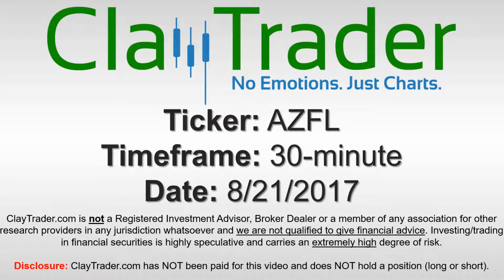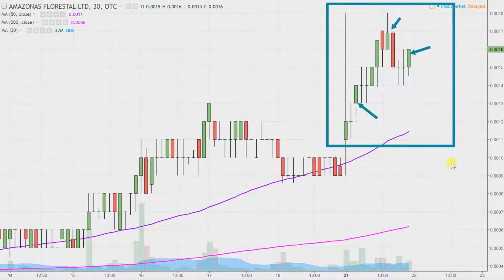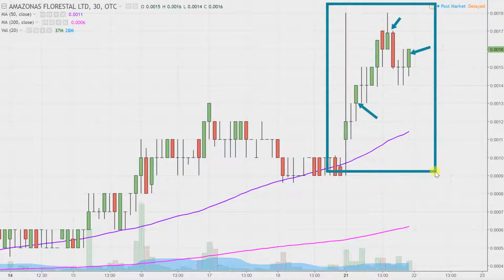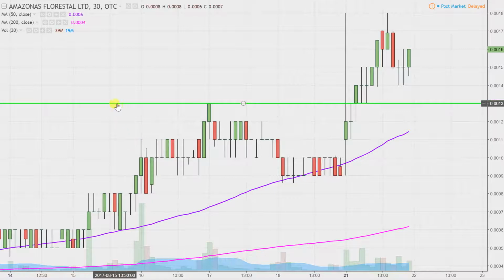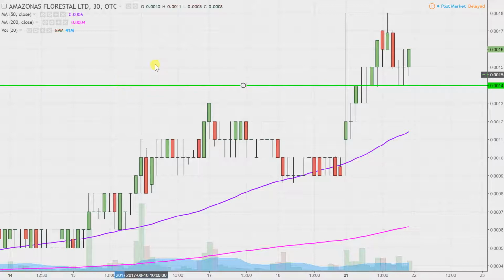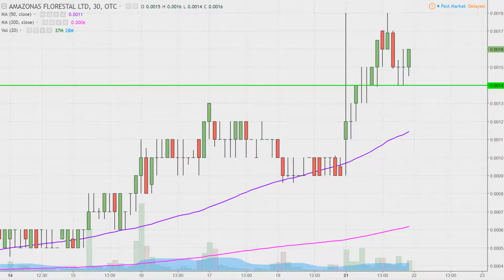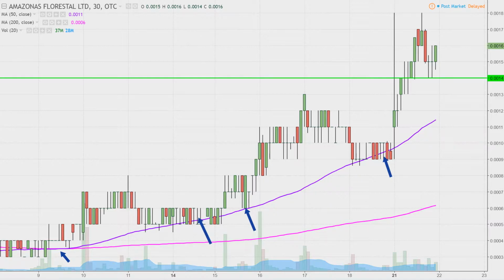Amazonas Florestal Ltd - AZFL Stock Chart Technical Analysis for 08-21-17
Learn how to read stock charts and identify technical patterns as ClayTrader does a quick stock chart review on Amazonas Florestal Ltd (AZFL).